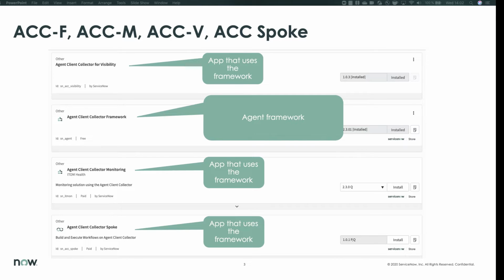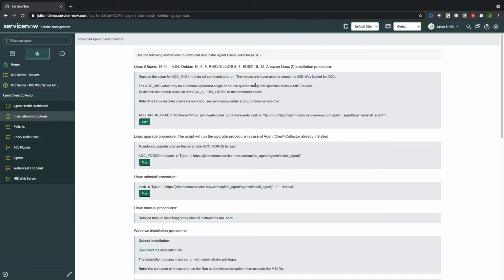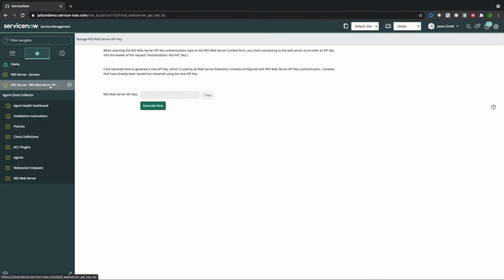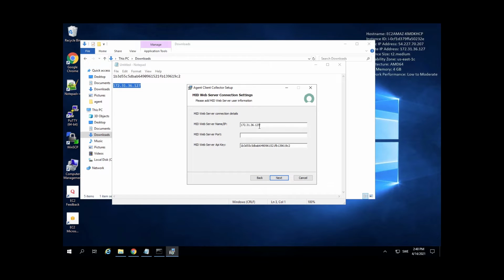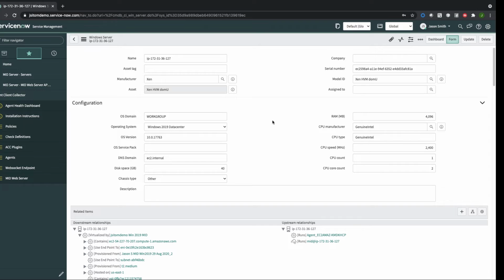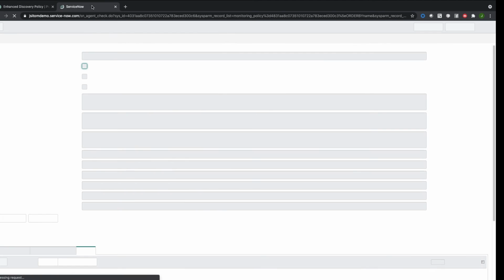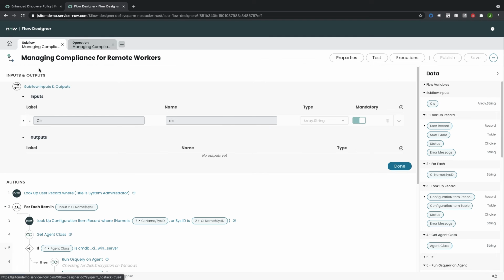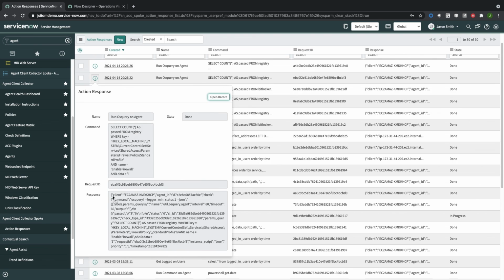How To - Deploying Agent Client Collector for Itom Visibility